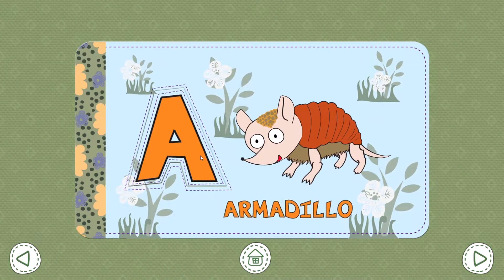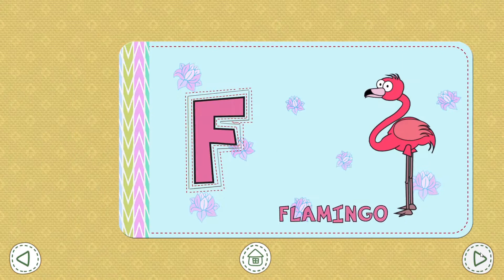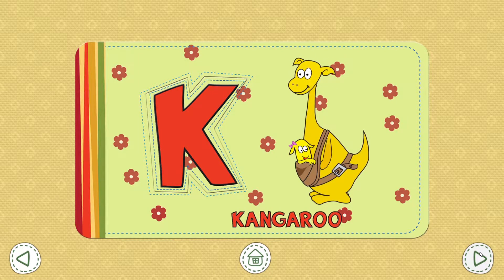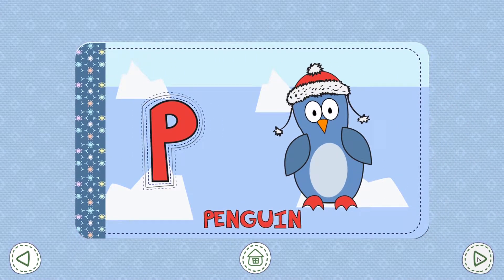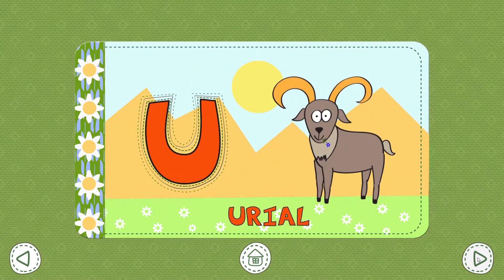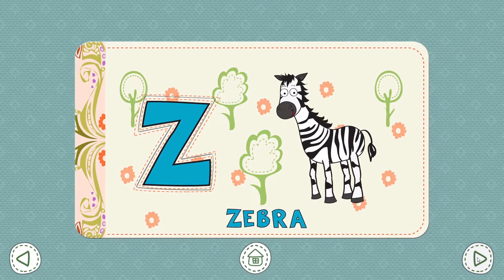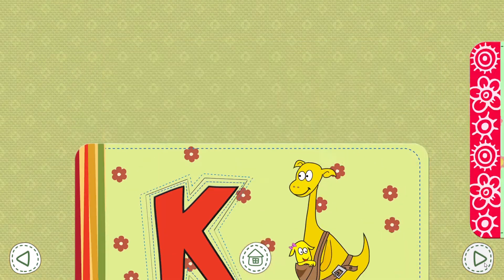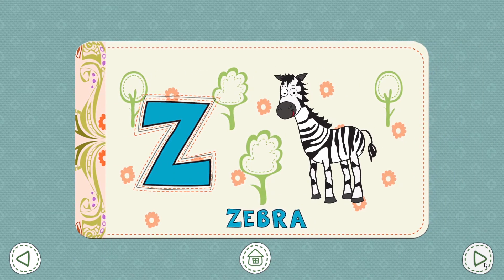Zoo Alphabet letters for Kids |Boopanpan kids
Zoo Alphabet
แบบฝึกเขียน Abc ฝึกเขียนภาษาอังกฤษ เริ่มจากลากเส้นจนเขียนเป็นคำได้ และเรียนรู้จักสัตว์
ฝึกเขียนภาษาอังกฤษ เริ่มจากลากเส้นจนเขียนเป็นคำได้
ฝึกเขียน ABC เอบีซี - แอปพลิเคชัน
แบบฝึกเขียนตัวเขียนภาษาอังกฤษ
ฝึกเขียนภาษาอังกฤษตัวเขียน ตามรอยประ

ABC Education
เรียนรู้ตัวอักษรภาษาอังกฤษพร้อมเหล่าสัตว์ต่างๆในสวนสัตว์